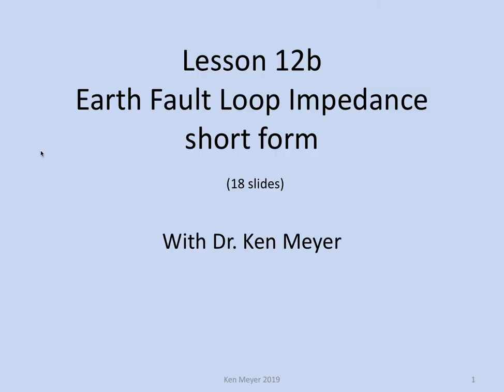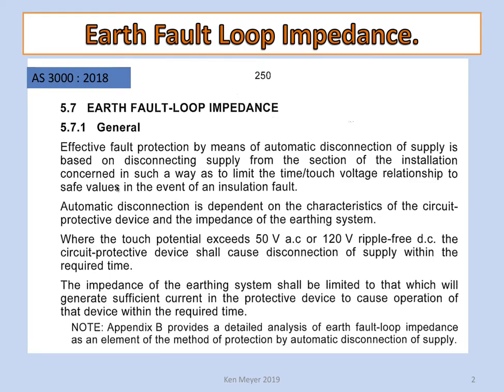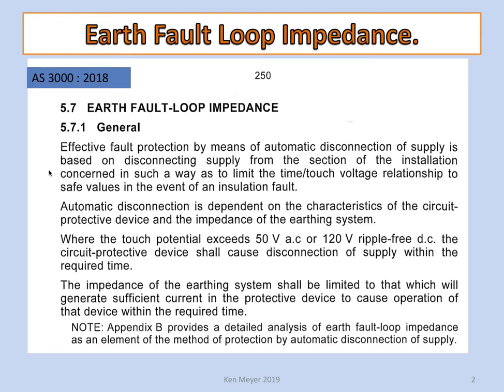AC Lesson 12b complete Ken Meyer